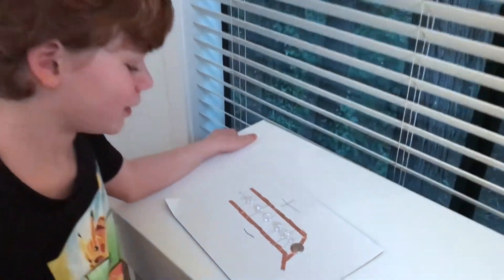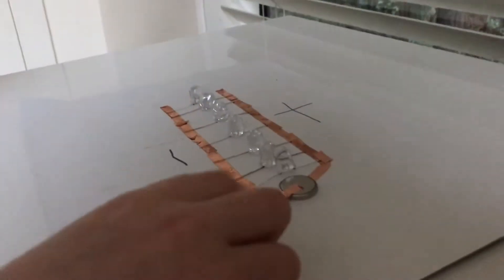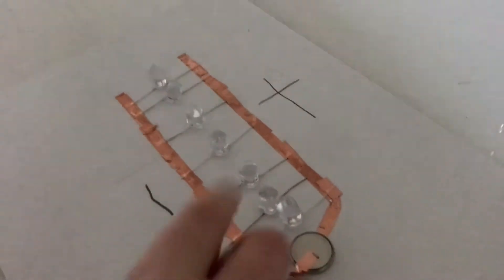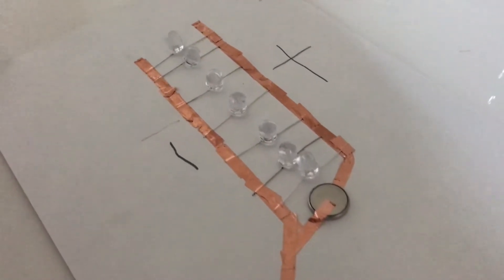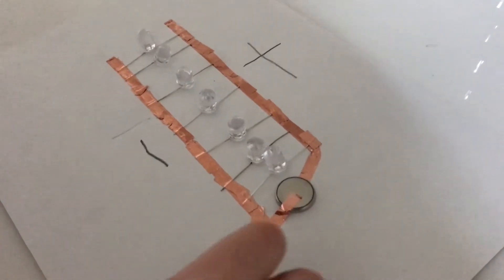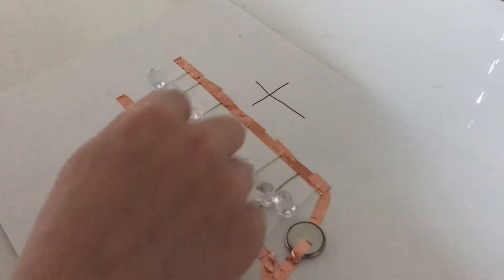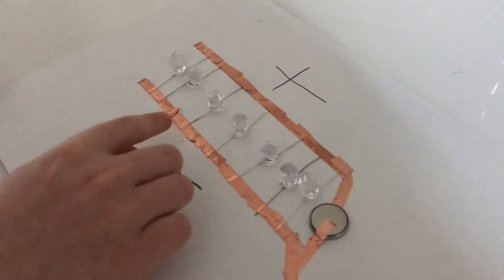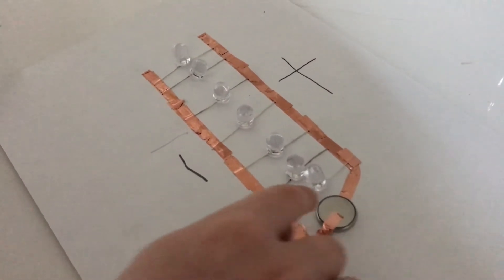Parallel Paper Circuit (Easy Electronics for Kids)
7-year old Aurelius makes a parallel paper circuit with conductive copper tape.